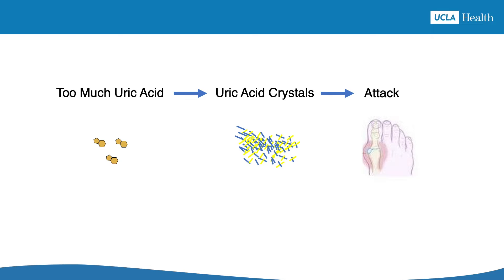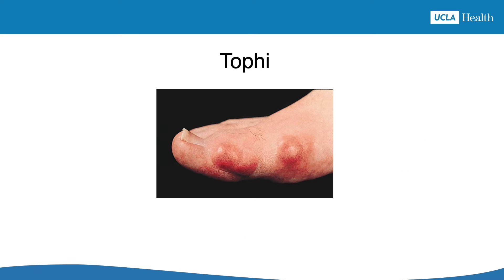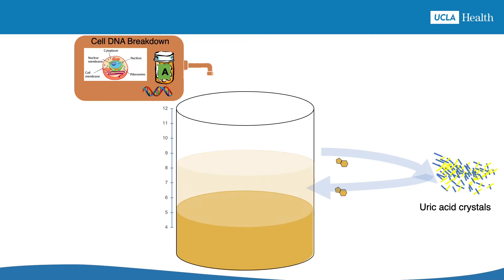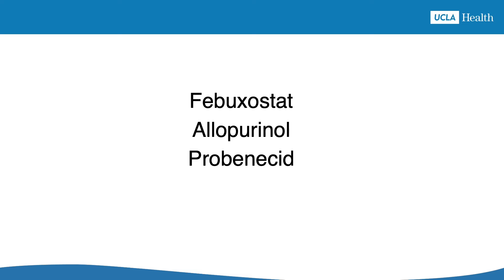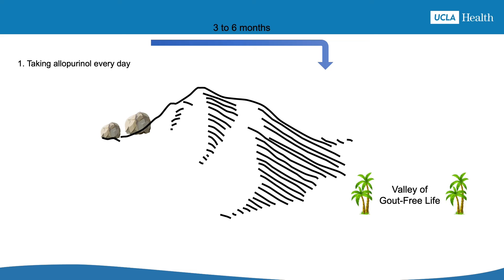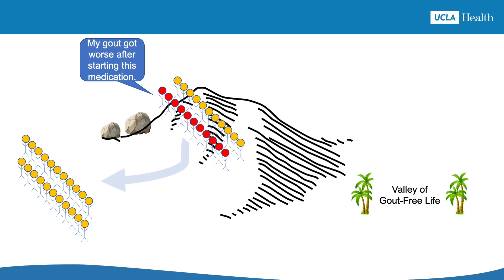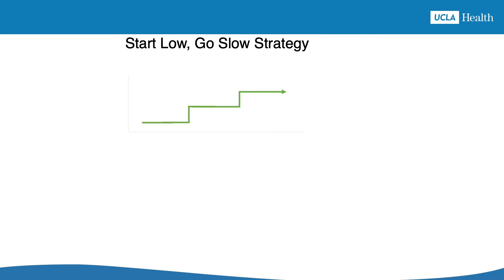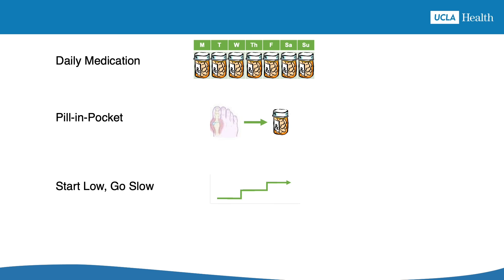Curing Gout | Dr. Chen Xie, MD | UCLA Health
The treatment to cure gout is a journey not everyone chooses to take.  In this video, Dr. Chen Xie, a UCLA Health rheumatologist, shares information about how to cure gout and discusses potential challenges along the way — and how to get around these problems.